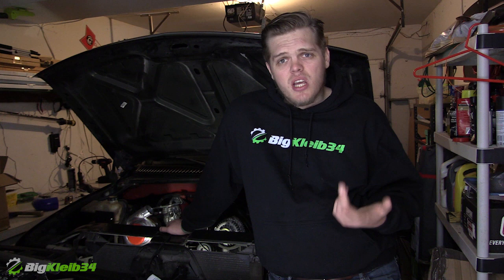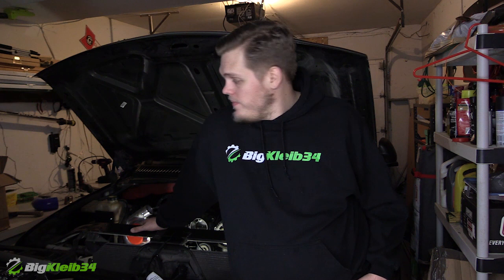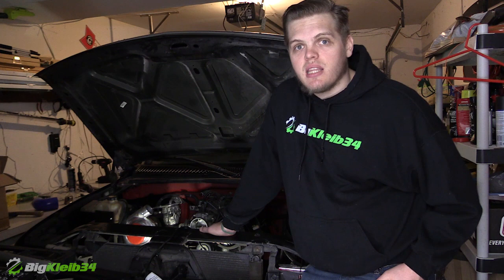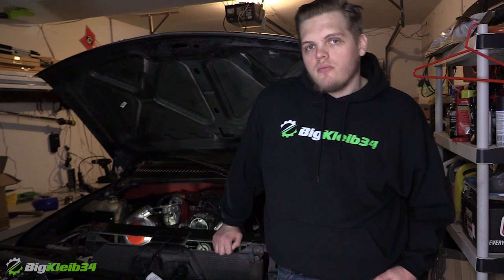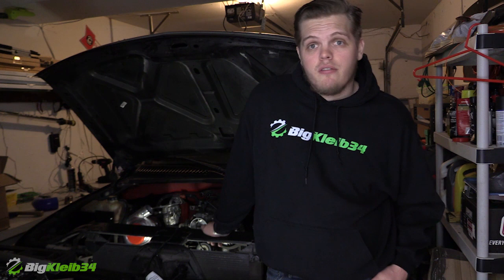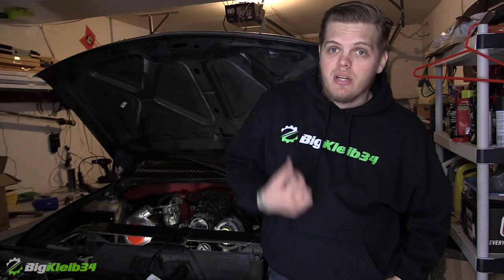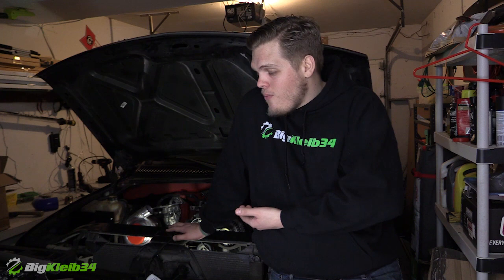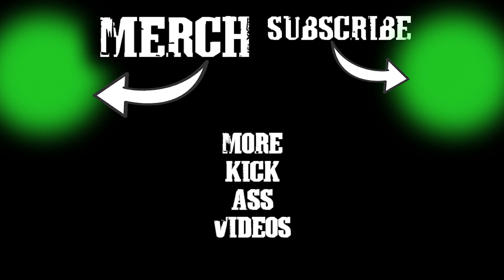How Much $$ to Build my Turbo Silverado vs Having a Shop Do It?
Building your hot rod can be therapeutic but it might be saving you big bucks as well!